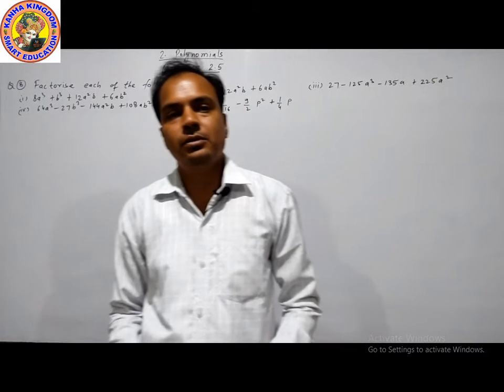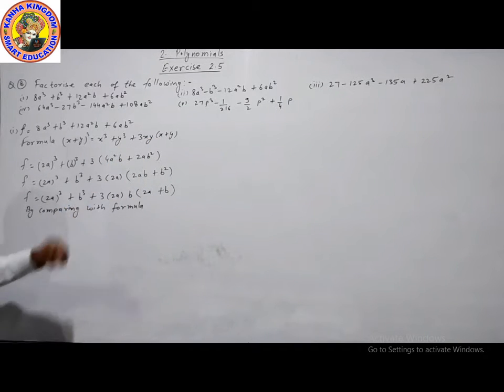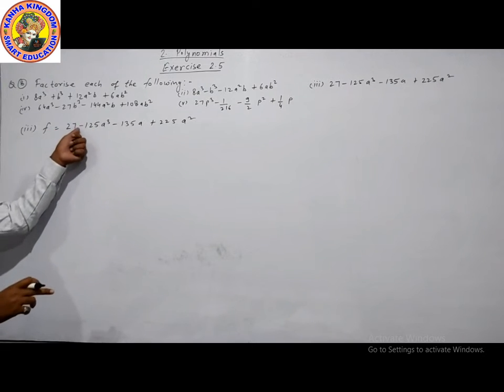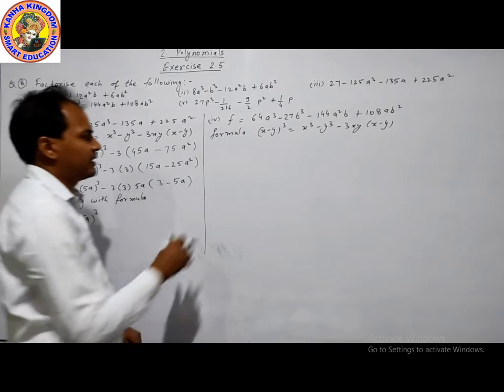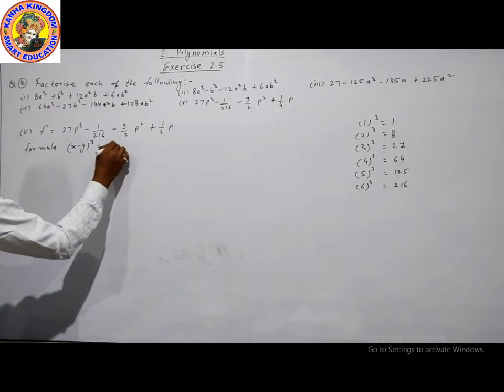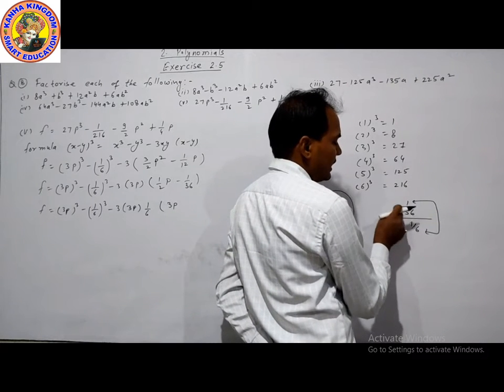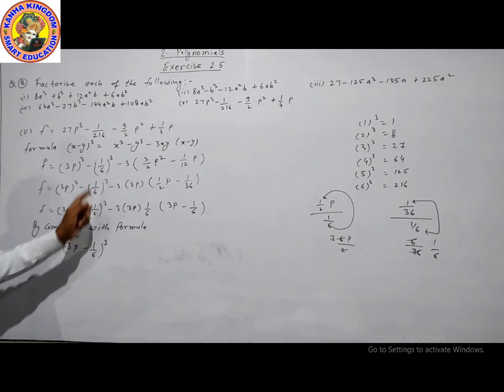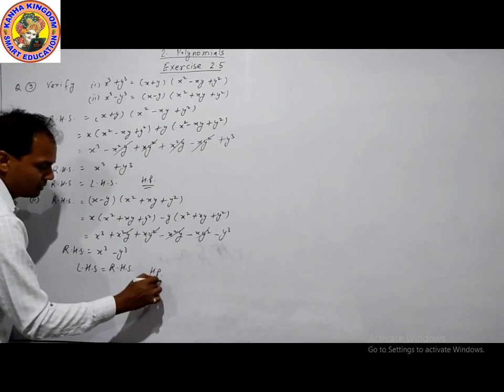MATHS NINTH CHAP 2 P11